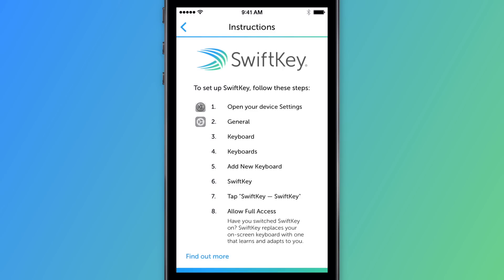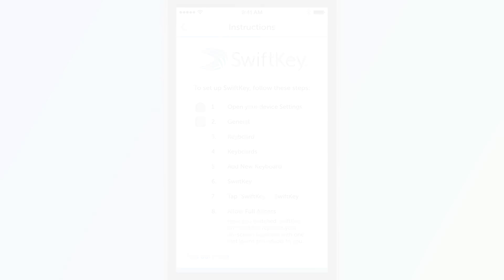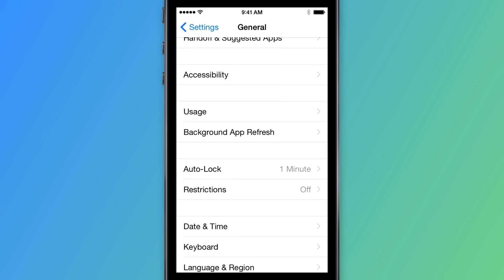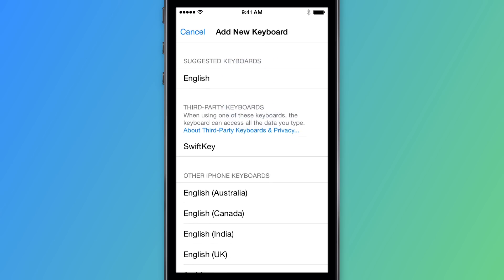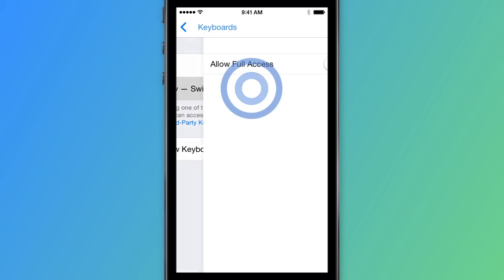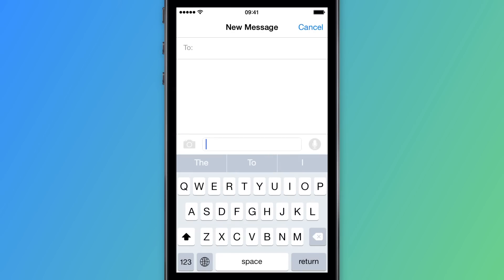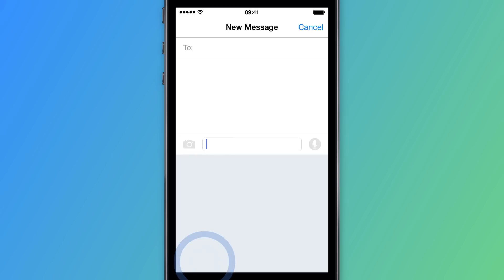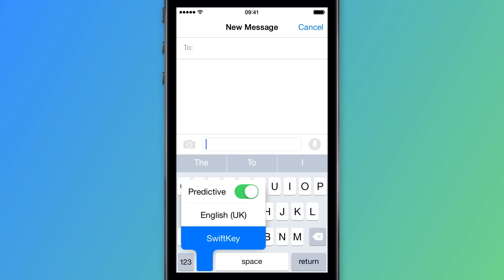How to set up SwiftKey Keyboard - SwiftKey Keyboard for iPhone, iPad and iPod touch